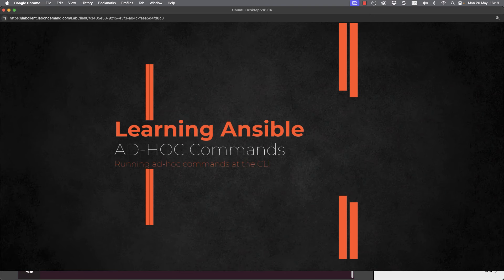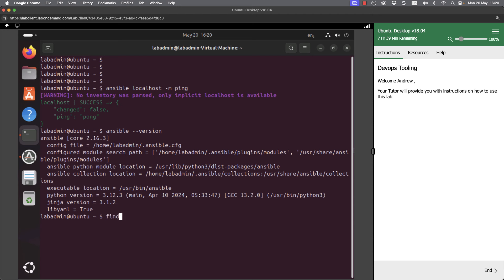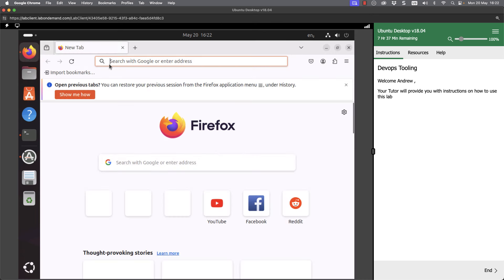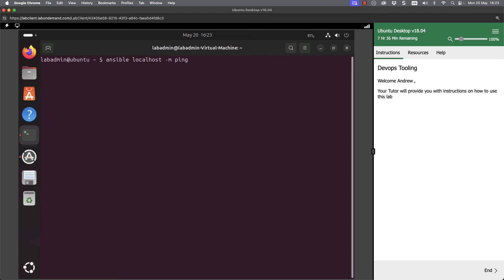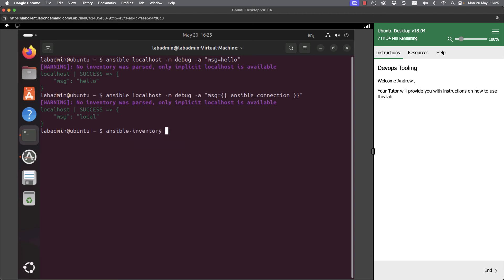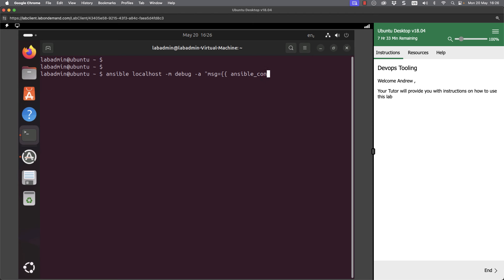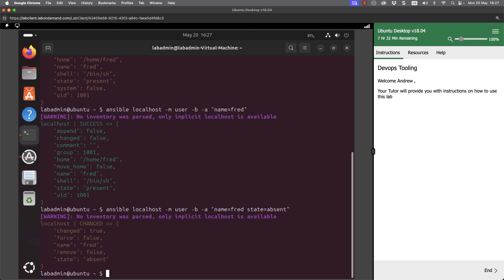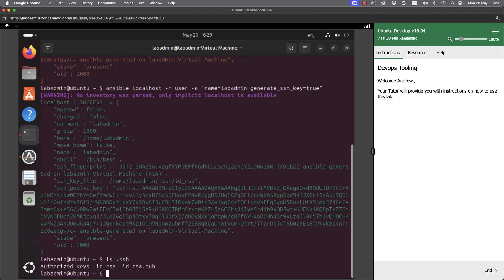Understanding Ansible Ad-Hoc Commands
You will gain the understanding of ansible ad-hoc commands. Both executing the modules and checking their location and documentation. Ansible allows you to run commands in a Playbook using ansible-playbook, but for quick and simple commands you have ansible. This runs what are called ad-hoc commands